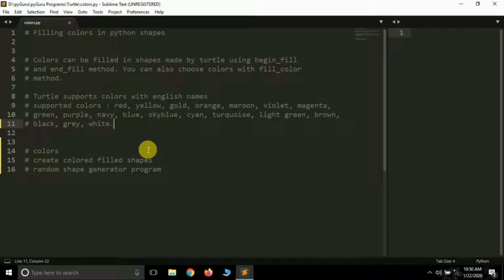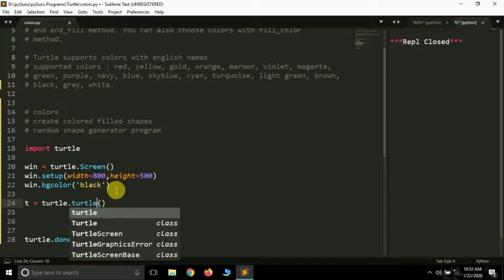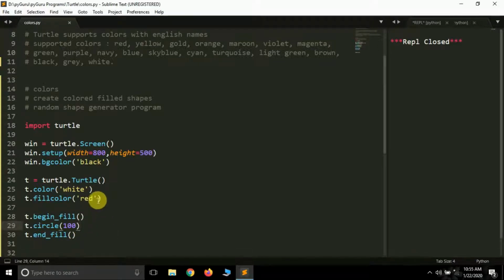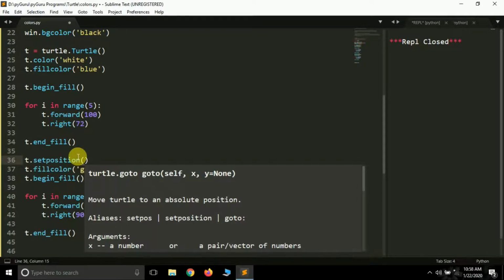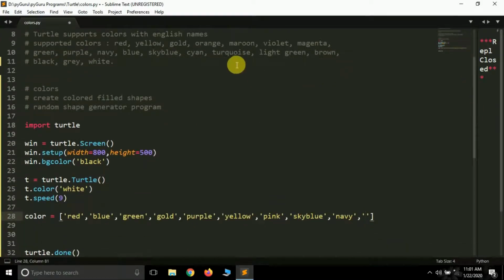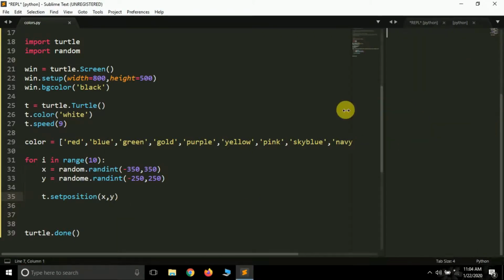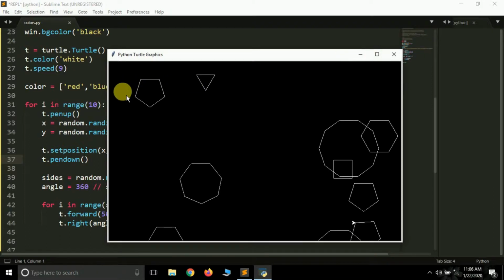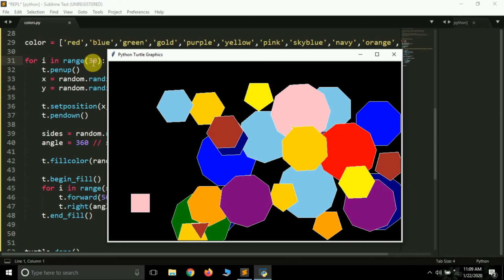pyTurtle 7 | Filling shapes with colors in turtle | pyGuru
Hello YouTube,
In this video we'll be talking about how can we Fill colors in shapes using